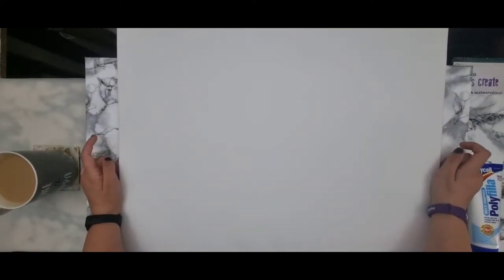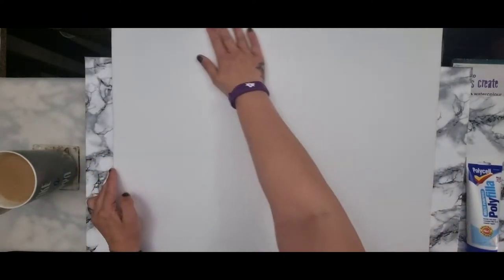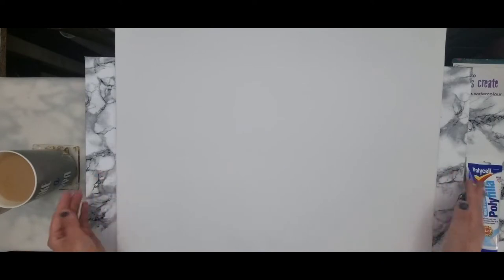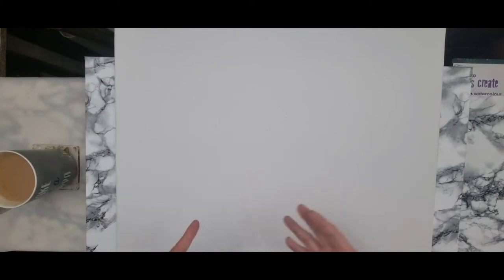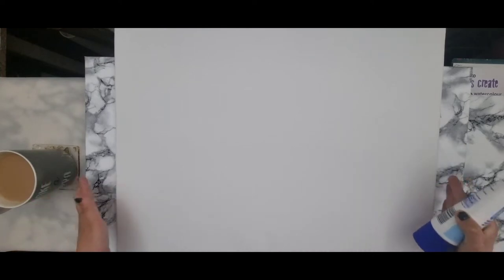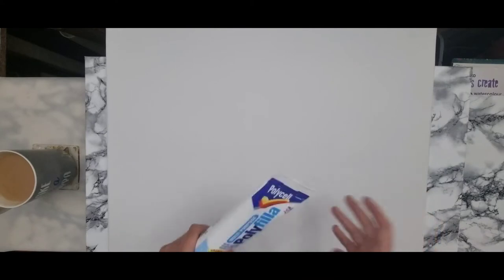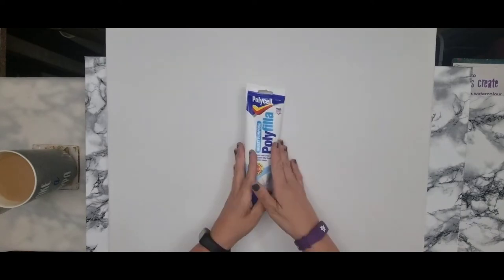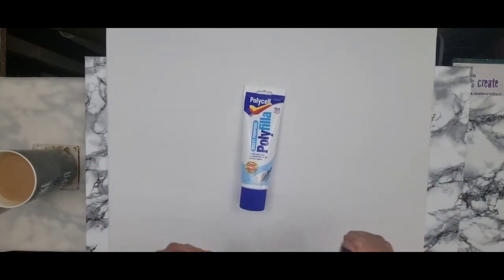Abstract painting - Using Polyfilla for texture - Alcohol Ink - Dye - Acrylic Pen - mica powder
Hello Everyone,

I love to be creative, and painting is definitely a way I relax.  When completing an abstract piece of Art,  it is so nice to just go with the flow.  I chuck everything at and watch it come to life.

The textures are amazing, and the colours give me old rustic vibes.

Material I used if I can remember them all (should write them down)

- Pollyfill
- Alcohol Inks
- Fabric Dyes
- Metallic Ink
- Stamp pads
- Acrylic Paint
- Mica Powders
- embroidery Ink - Will check what they are called.
- Sealed with Varnish

Hopefully thats all 🤔